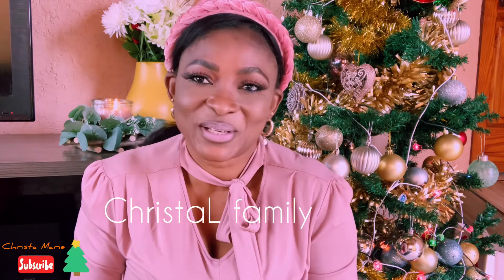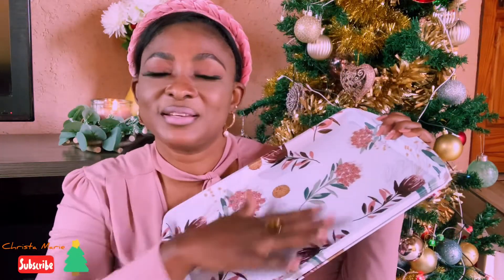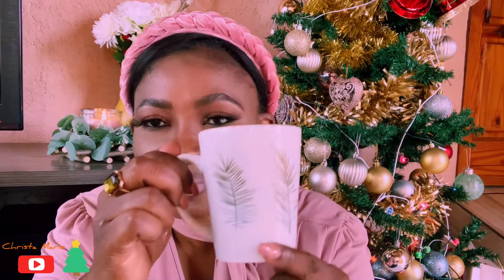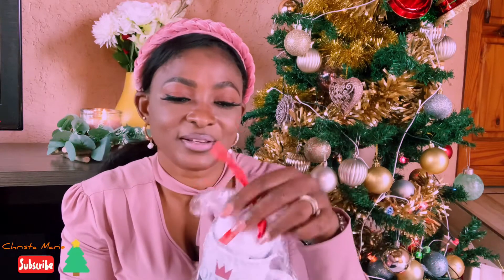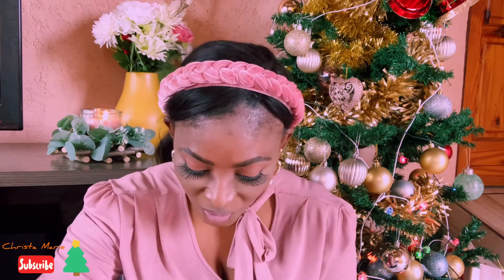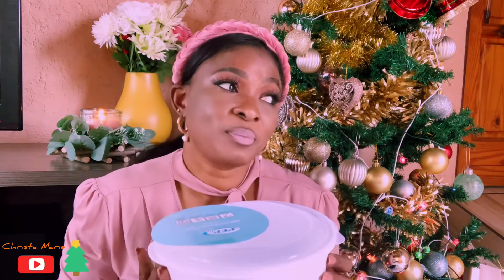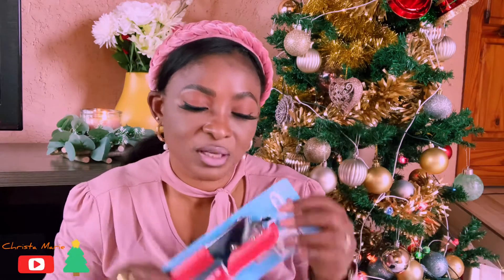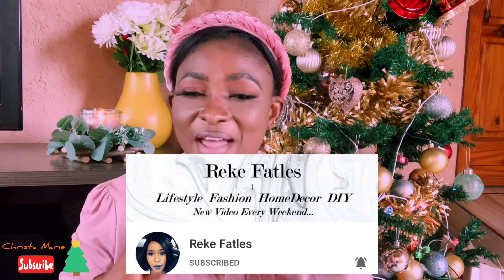Vlogmas #9:HUGE PEP HOME HAUL/KECHEN ITEMS HAUL: BLACK FRIDAY SALE CONTINUES x REKE FATLES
In today’s video I’m sharing some kitchen items I got from pep home and mr price home.

I’m so excited, this video is in collaboration with Reke Fatles, she’s a South African YouTuber who does beauty, fashion and DIY and home decor.